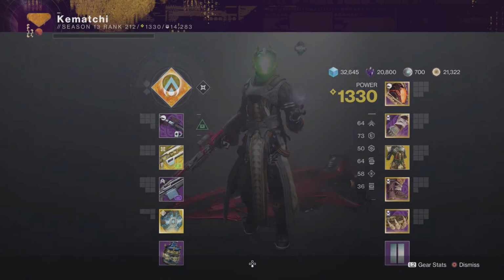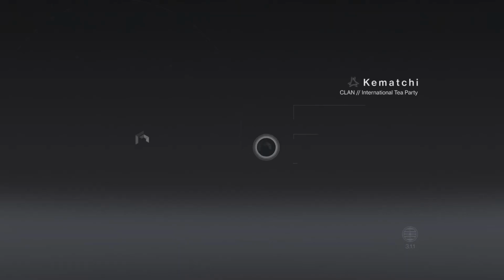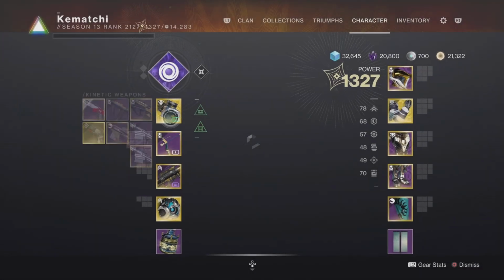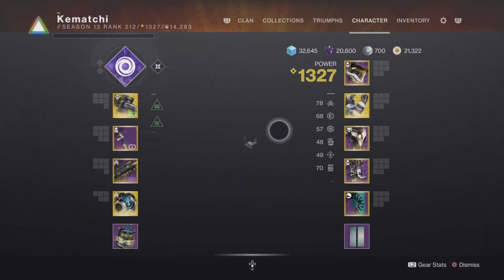Grandmaster Devils Lair The Easy Way Week 1 Destiny 2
Good Morning! so this week was the first week of the Grandmaster Nightfalls.
As this week was such an easy one i put together this short video just showing you the directions we went in our fireteam, this may be different for other teams this is just the most efficient way we have found.
i did this using short clips from the strike Devils Lair.
Our team managed to farm this 5 times with ease using these tips and i show the loadouts we used at the end.
This weeks was a great entry point for anyone that has not done a Grandmaster before.
all content recorded and edited through ps5.